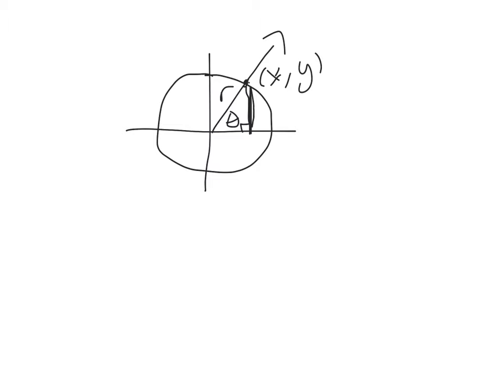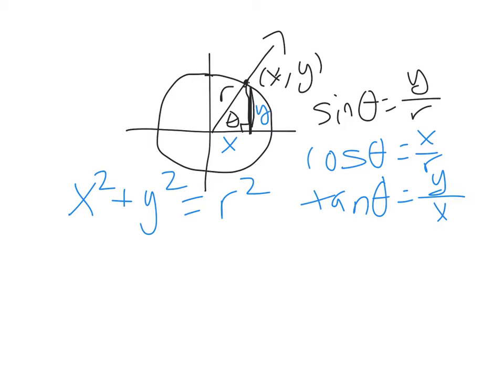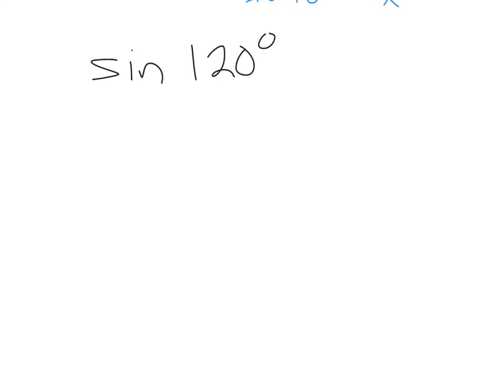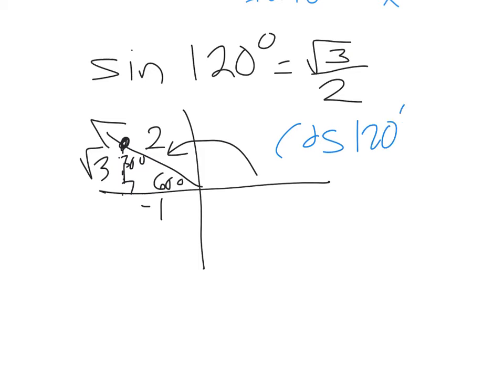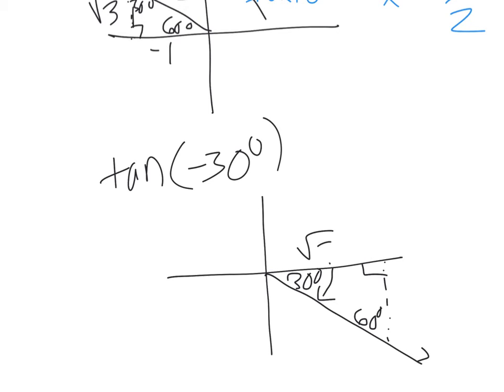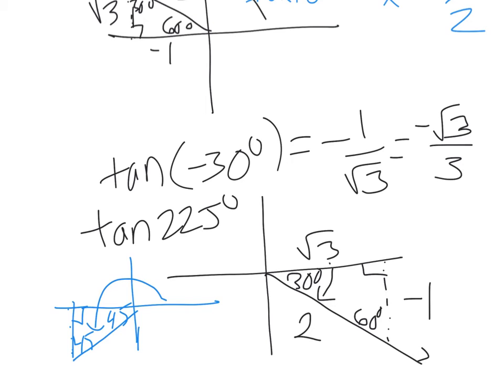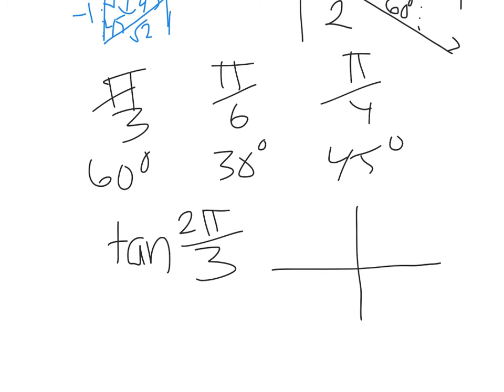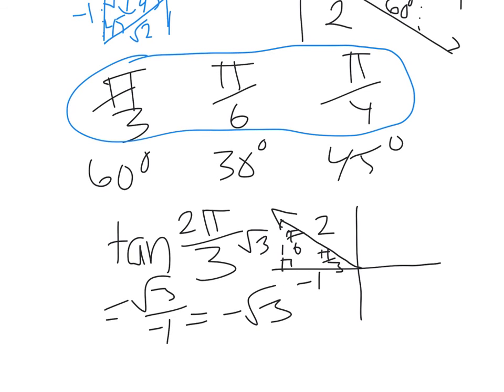A2H Video Sec 6.2part2